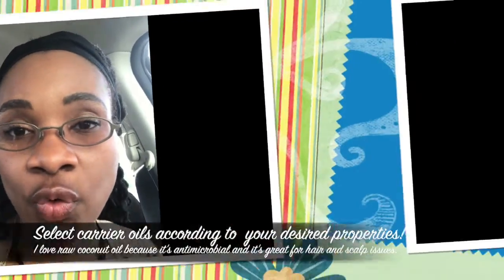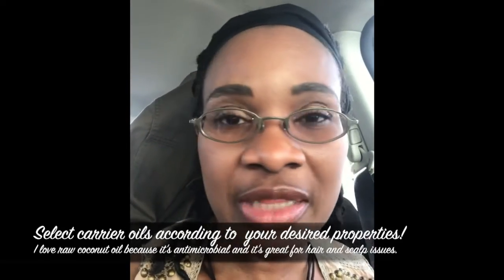DIY Hair and Body Oils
DIY hair and body oils are not hard to make! Today features my trip to the store to buy essential oils that work well for both hair and skin, especially for hair growth. What are some of your favorite DIY beauty items?